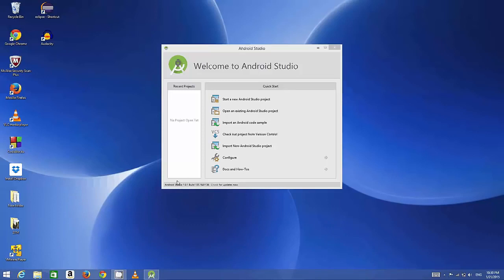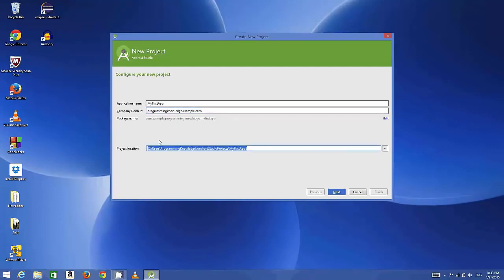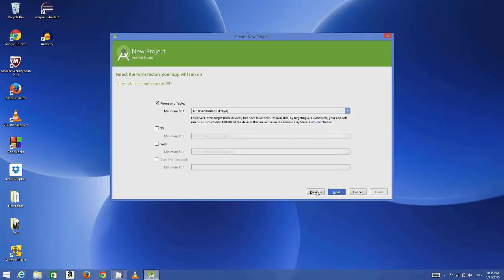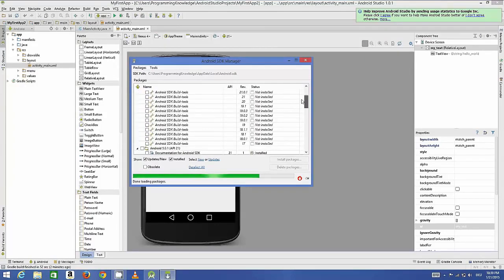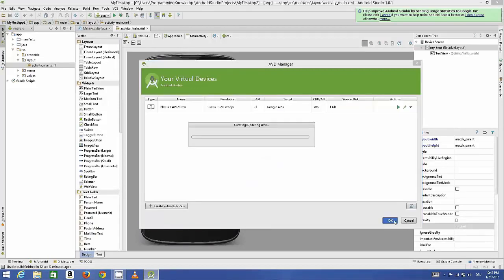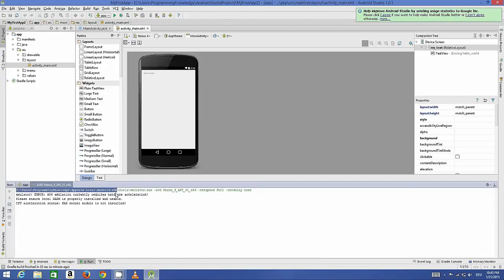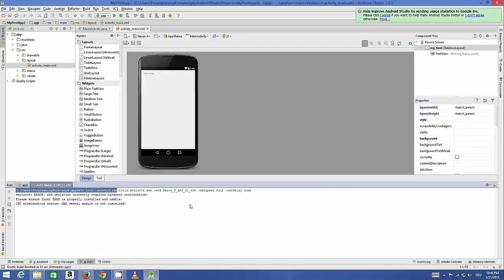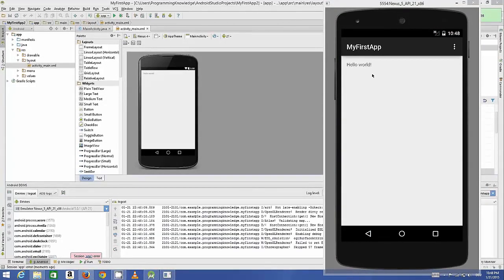Android Tutorial for Beginners - Building Your First Android App (Hello World Example)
In this video We will see How to Write a 'Hello World!' app for Android using Android studio. In the Hello World Application we will see How to run Hello World Android app. The Android App Development of Hello World will lay the foundation for us. After creating Your First Hello World Android Application using this
Getting Started Lecture with Android will enable you to write you first app in simple and easy way.